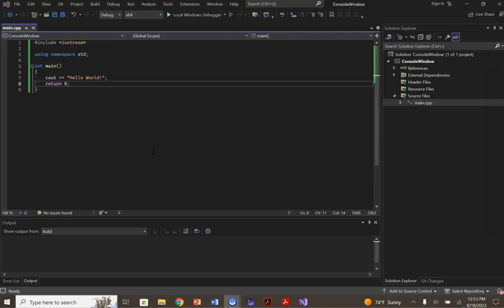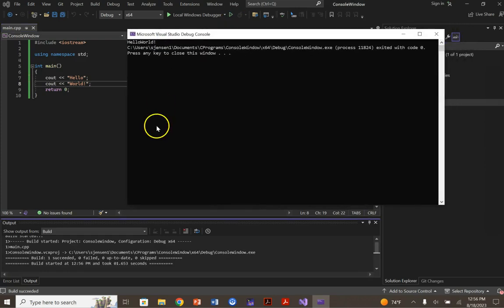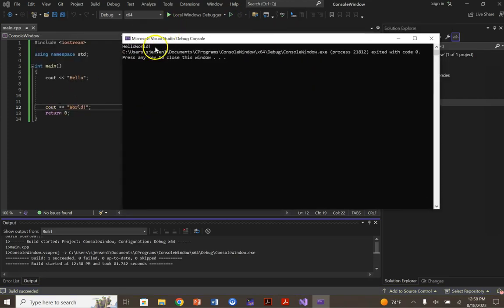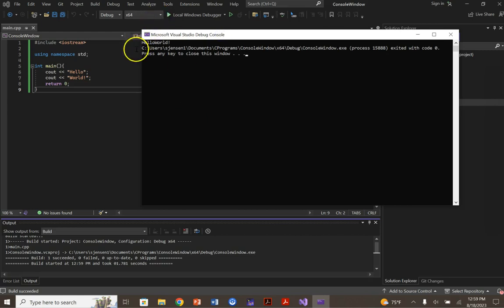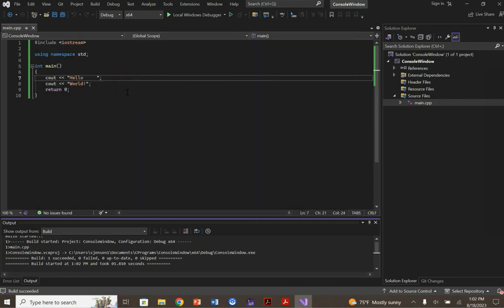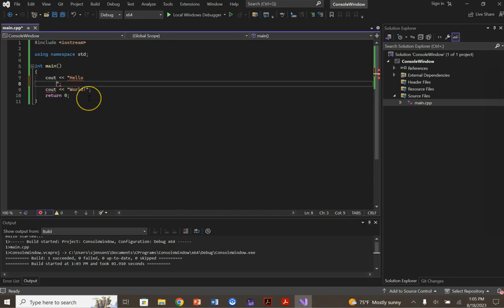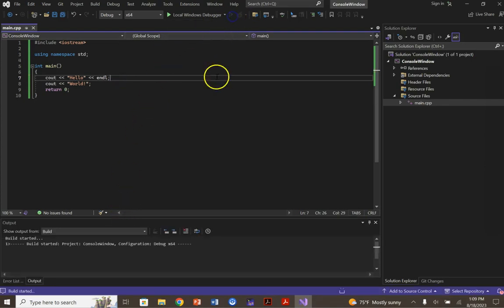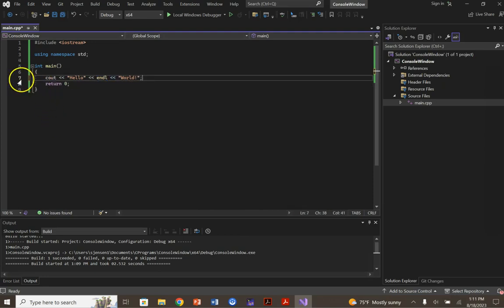Hello World - II - C++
A video showing how to control spacing and introducing the endline command.  We cover the differences in spacing within the IDE and within string literals.